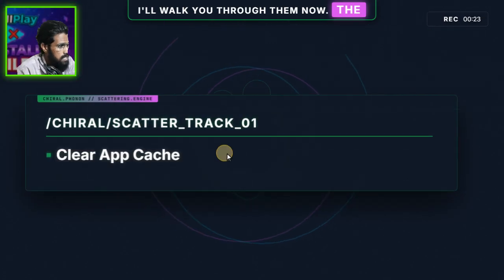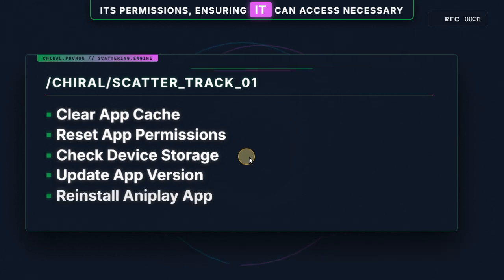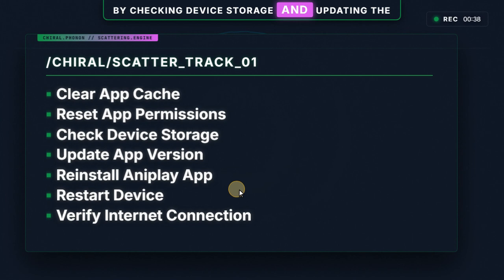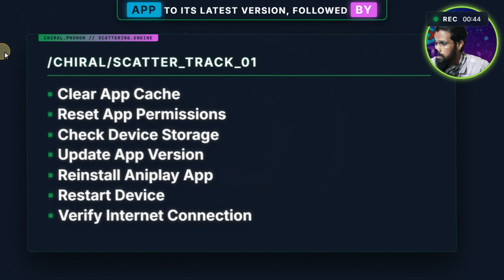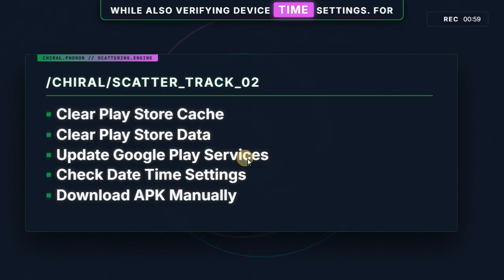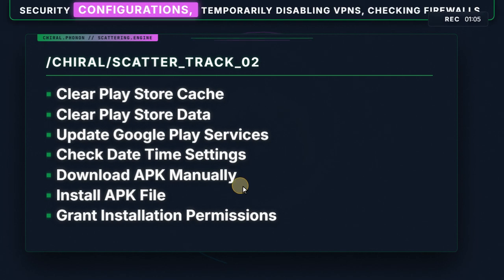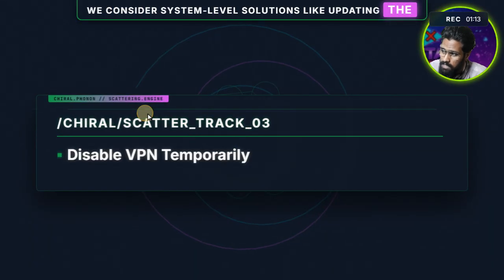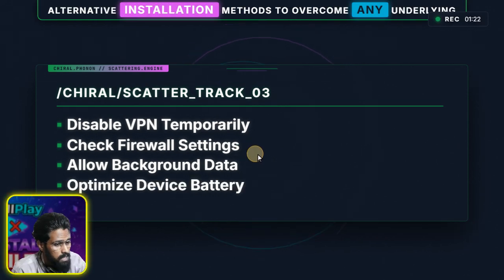Fix Aniplay App Installation Failed And Video Playback 2026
Aniplay App Installation Failed And Video Playback Fix (2026) is a common issue many users face. This comprehensive guide provides essential solutions to get your Aniplay app running smoothly again. We've tested multiple approaches to ensure you can resolve both installation problems and video playback errors efficiently. Get back to enjoying your content without further interruption.

Topic Covered:
• Resolving Aniplay app installation errors.
• Fixing Aniplay video playback issues.
• Step-by-step troubleshooting for app problems.
• Ensuring smooth content streaming.